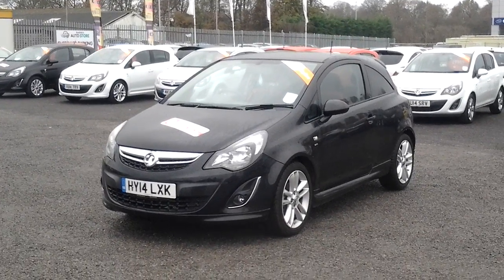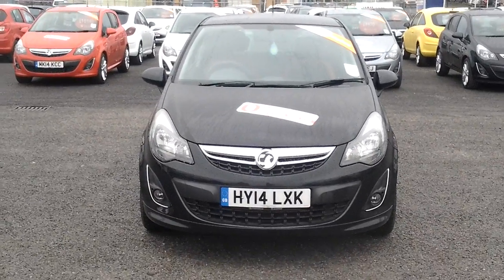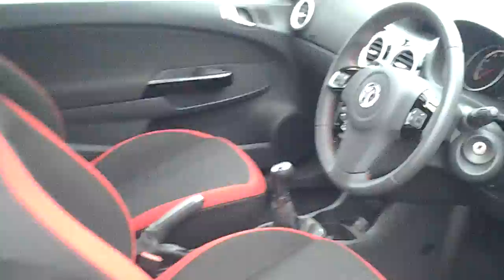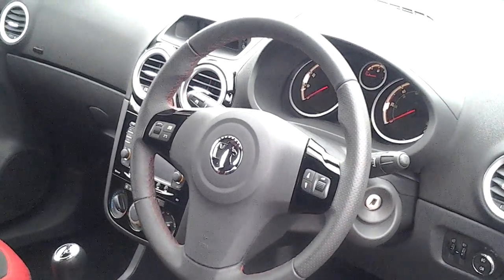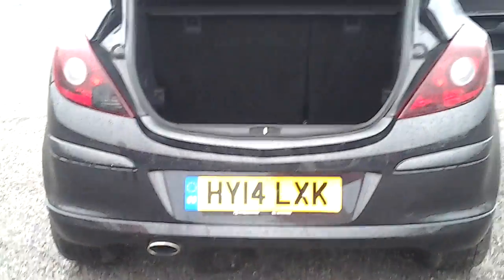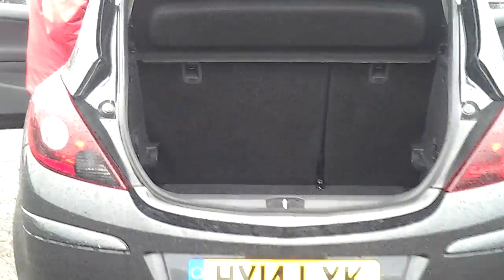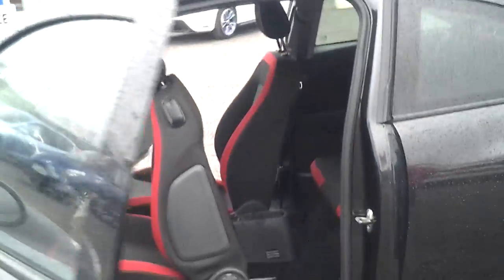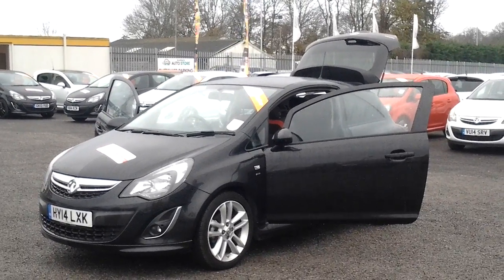Corsa 1.4 SRi 3door HY14LXK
HY14LXK